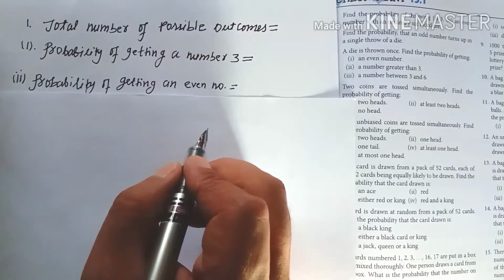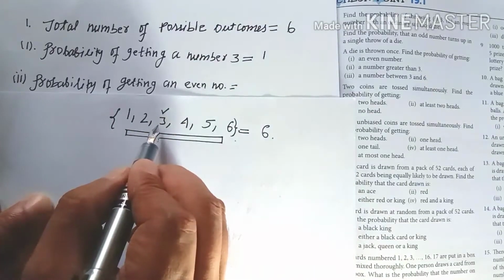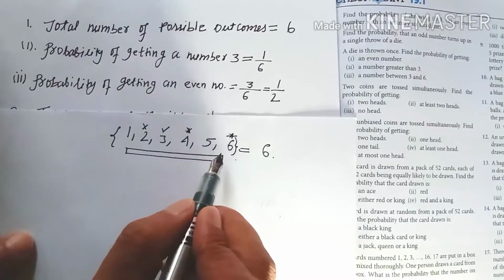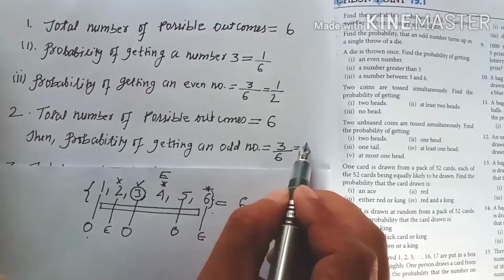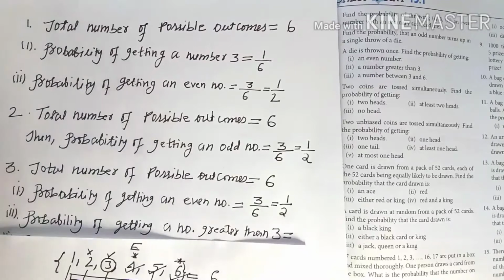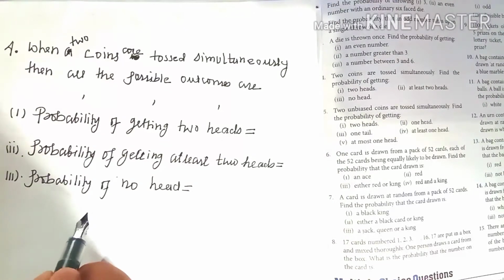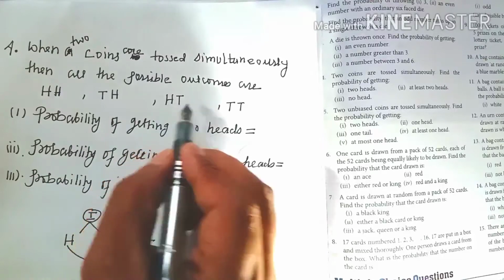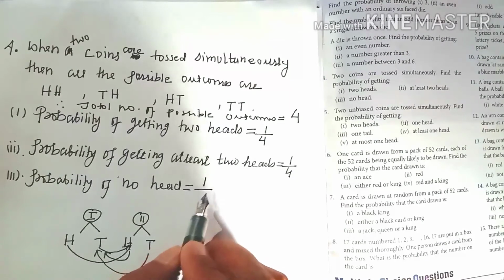class 8 maths(innings 19.Q.1,2,3and4)